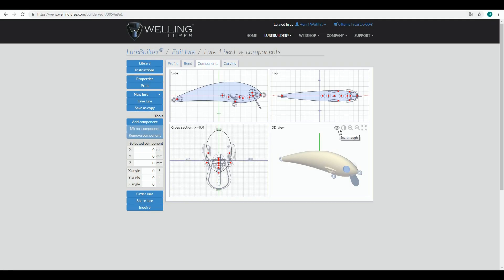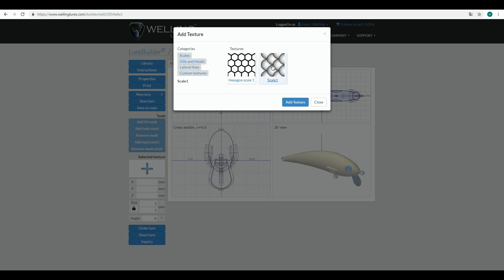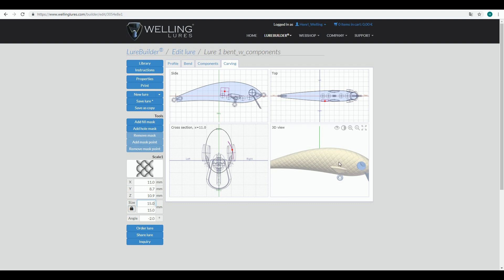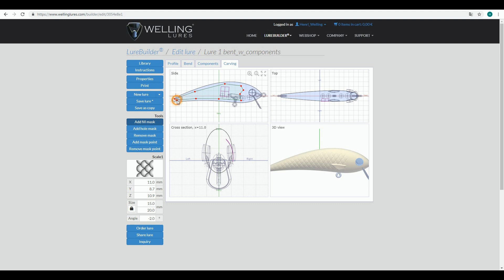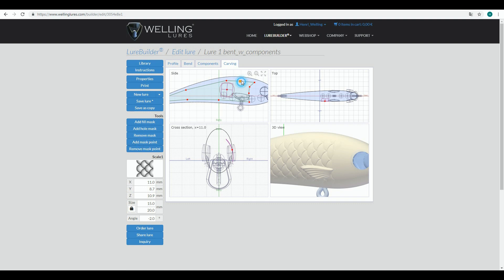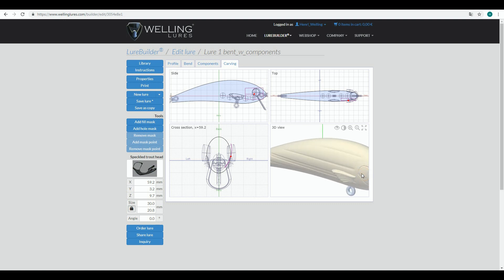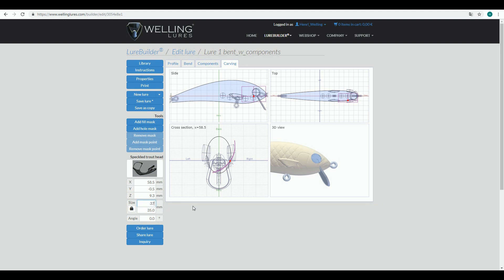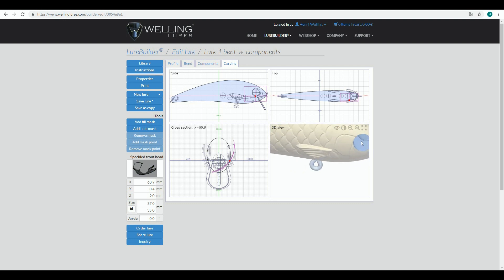LureBuilder® carving tab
How to add surface details, like scales, lateral lines and gill plate grooves to your lure with LureBuilder® software